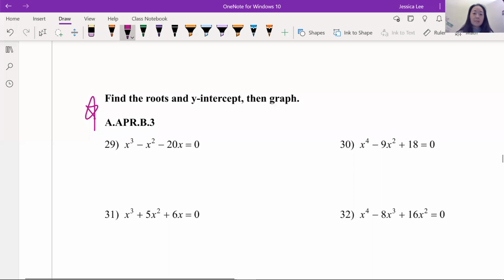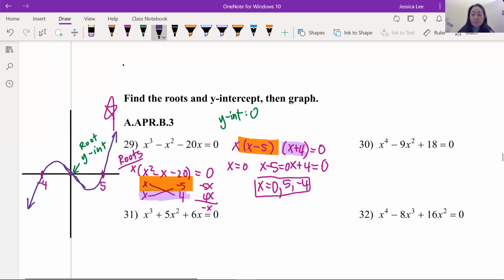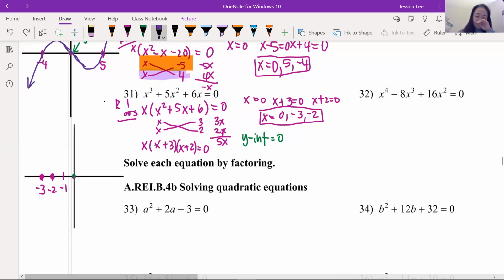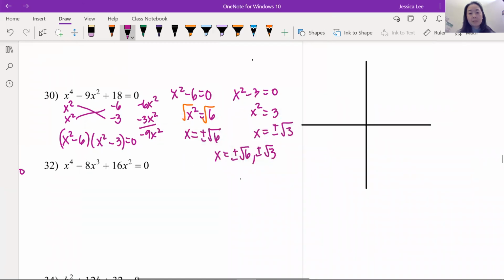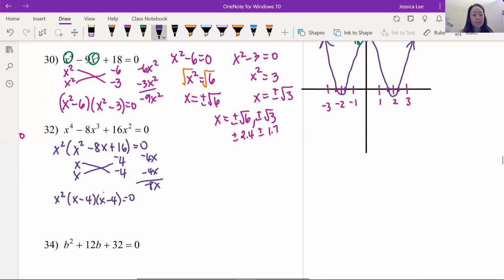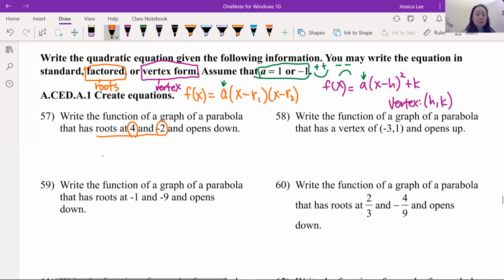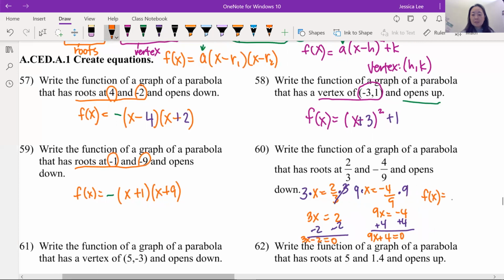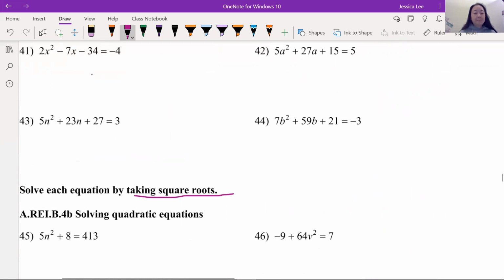Q2 A2 Midterm Review Part 2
Graphing Polynomials, writing quadratic functions given key features.